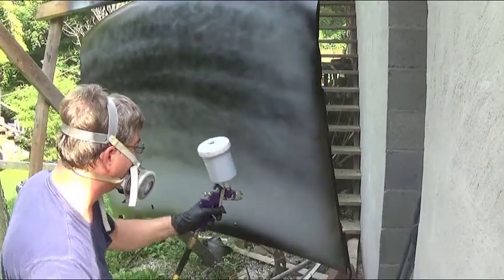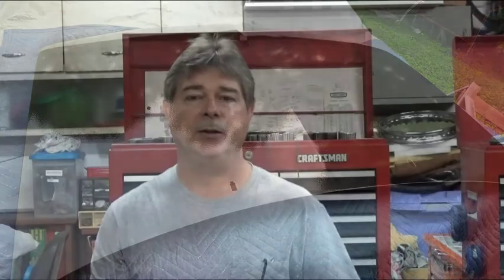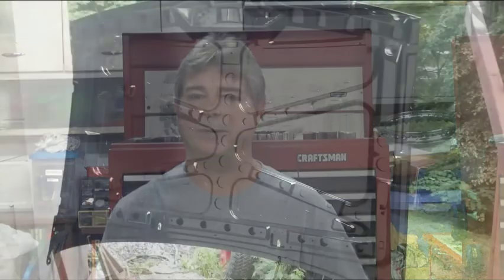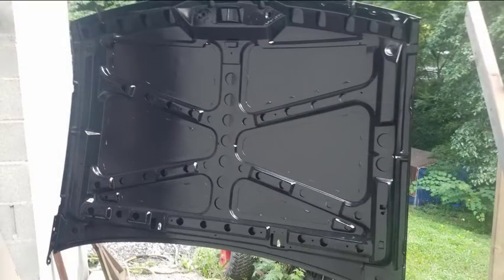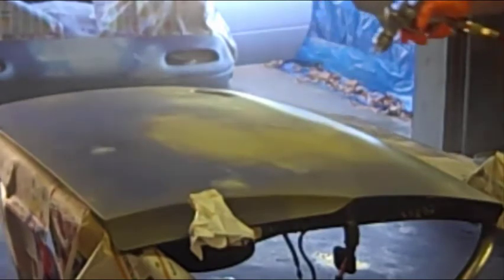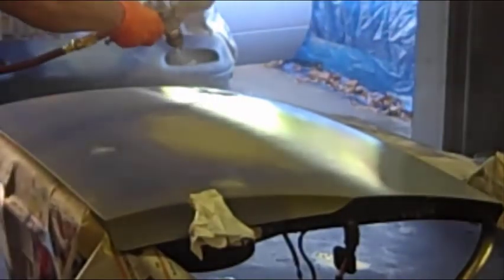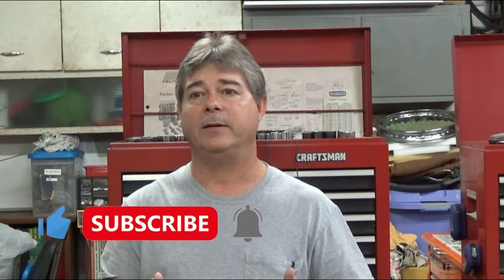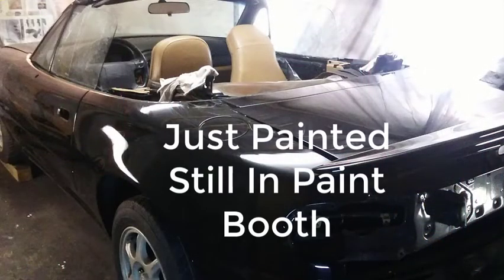Painting A Hood Vertical - Don't Do It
If you want to learn the right way to paint a hood, make a body repair or paint an entire vehicle, click the link above or below. When you do, you will get my eBook "Auto Body Repair Guide and Tips" absolutely free. My eBook has many years of auto body and paint experience packed into it. Learn the secrets of a body man that you may not be aware of how much easier it can make on painting a car. Learn how to build a paint booth at home. Learn about the tools you may not know exist to make body work a snap.

If you want to learn more about how to properly clean your gun and how to correctly set up an HVLP or regular Gravity Feed Spray gun, check out my post...

This video was originally for me to show how to setup a paint gun to spray a body part. But my friend's guns were not working properly,  he had the hood hanging so I could do both sides which is the wrong way to paint a hood. The temperature were 95 degrees, not to mention the skin temp of the hood was even hotter. Everything that could be wrong was. And you will see in this video how doing everything wrong creates lousy results. This hood looks like a kitchen appliance, just horrible.

Preparation is key to creating a nice paint job. There has to be thought and a real plan made to get the results you are looking for. Many people think if you stand the hood up vertically, that you will get a great job because debris and bugs won't land in it. This thought process is flawed. When a panel is standing up like this, you can't apply the paint thick enough or get it to flow correctly. Most of the time it will come out heavy in orange-peel like this hood did.

I heavily promote two courses that will teach you the correct ways to paint a car or just perform simple auto body and paint repairs. If you are a Do-It-Yourselfer and love to work on cars, either course is a must.

If you would like to how to paint like a professional, I am promoting a great course. From a simple project to painting like a pro. The in-depth course and can teach you a new skill and trade. Check it out: